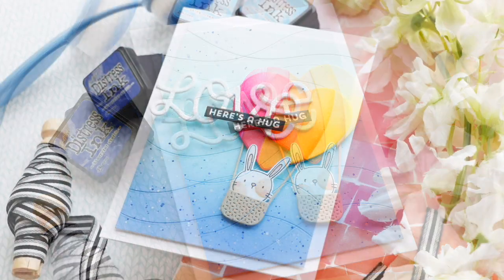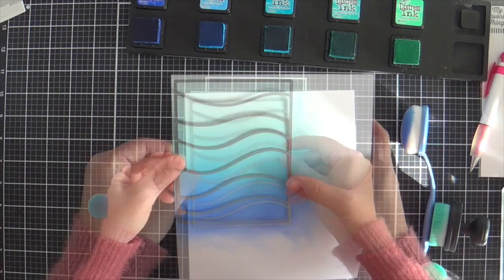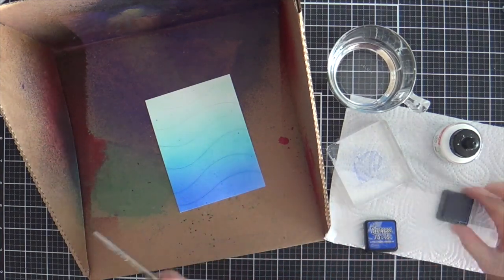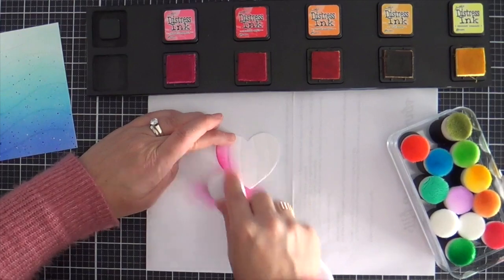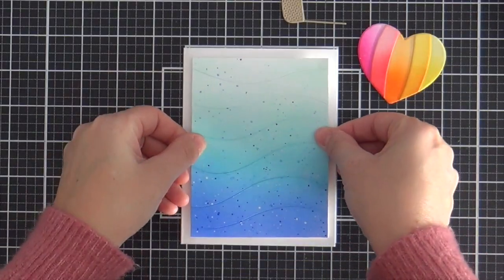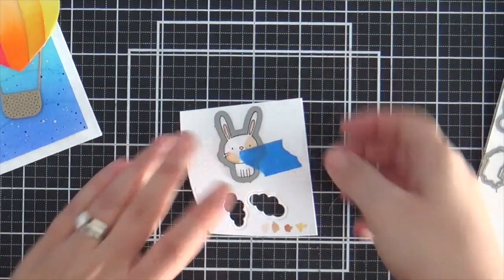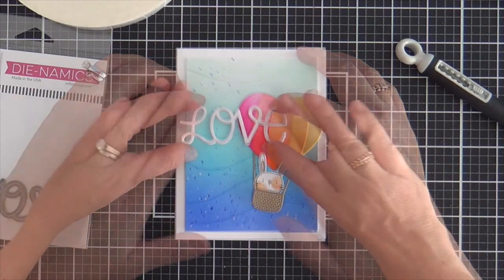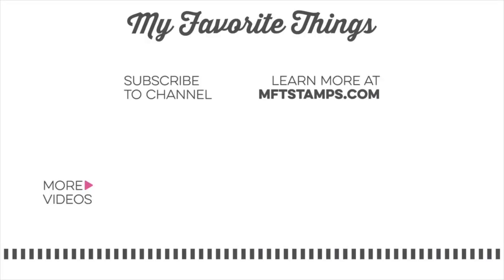Creative Spark with Laura Bassen | Rainbow Hugs Card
In this fabulous monthly feature, join the amazing Laura Bassen as she shares her talents and humor while creating a project featuring products from My Favorite Things. :)

Join Laura in today's video and soar the skies in a colorful Heart Air Balloon!